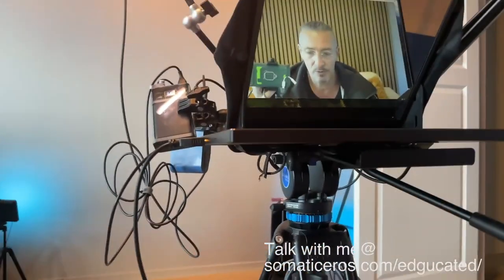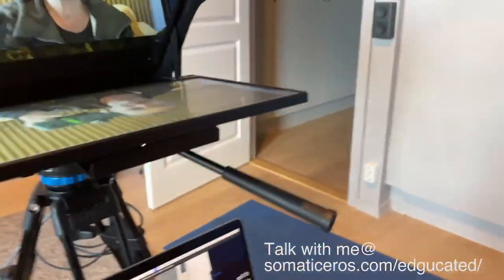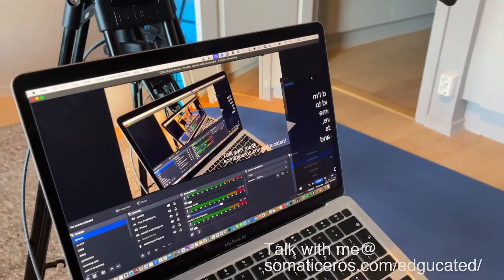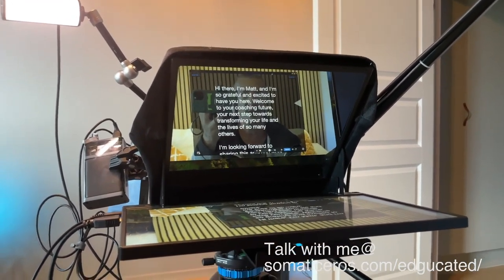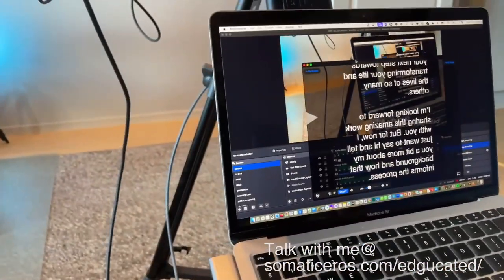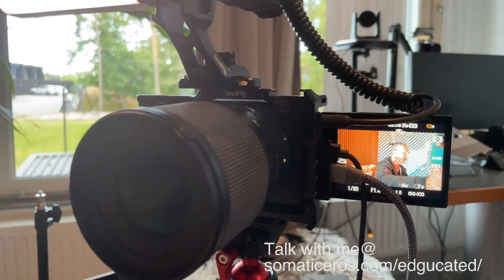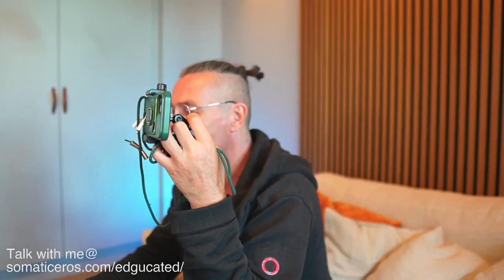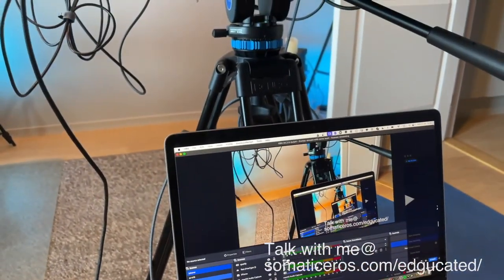Desire: Achieve Your Dream Setup with Video Creator Rigging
Achieve your dream setup with our comprehensive guide on video creator rigging! Are you struggling with your videos? Discover professional video content creation made easy with our step-by-step tips and tricks. Learn about the best video equipment, setup techniques, and tools to elevate your video production. Whether you’re a beginner or an experienced content creator, this video has everything you need to improve your video quality and create stunning content.